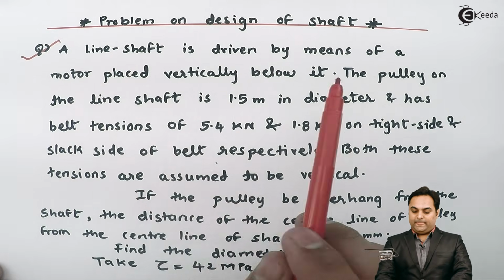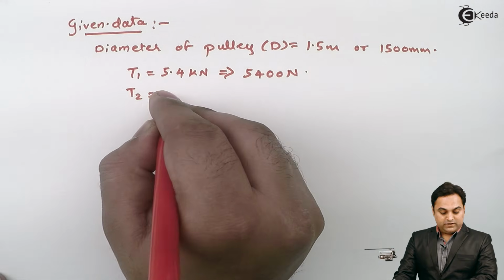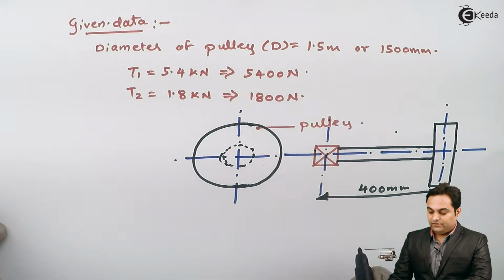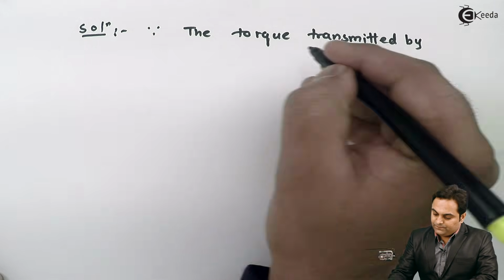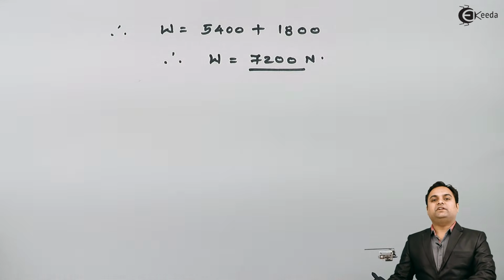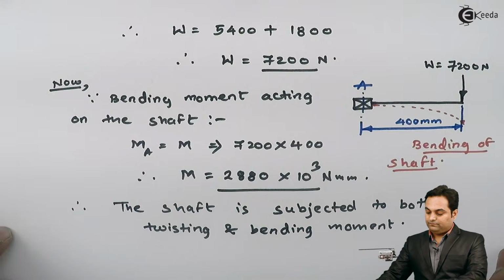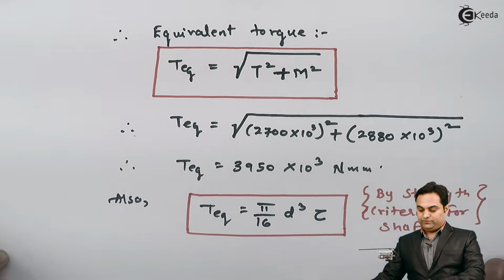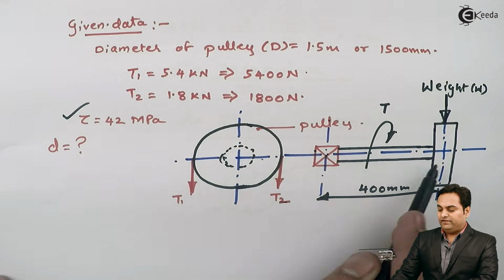Problem 2 on Design of Shaft - Design of Shafts, Keys and Couplings - Design of Machine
Subject - DOM

Video Name - Problem 2 on design of Shaft

Chapter - Design of Shafts, Keys and Couplings

Happy Learning!